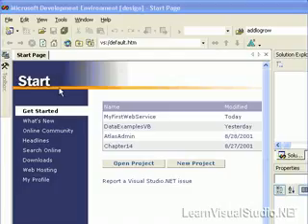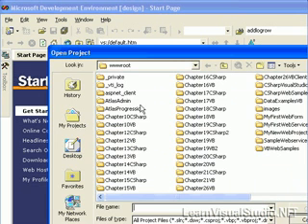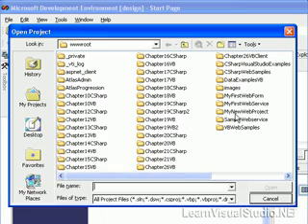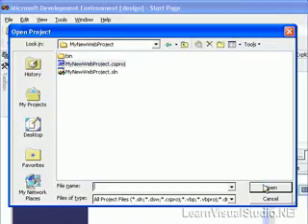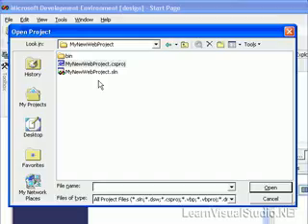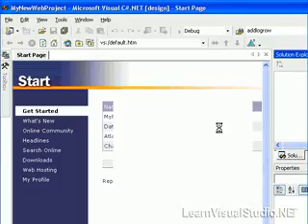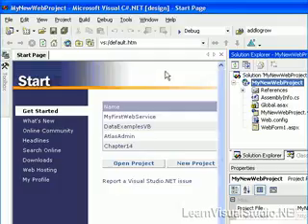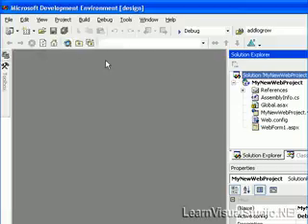Learn Visual Studio 10 6